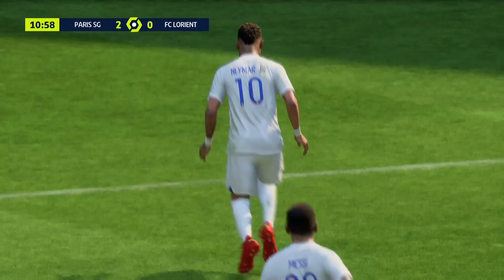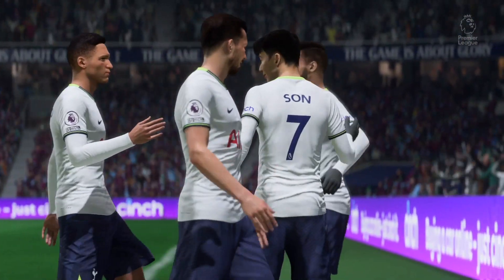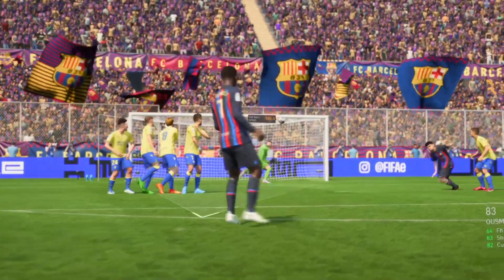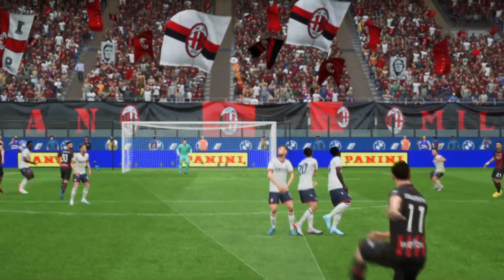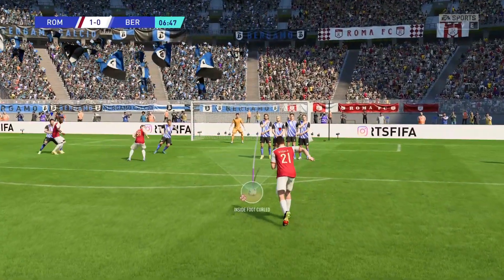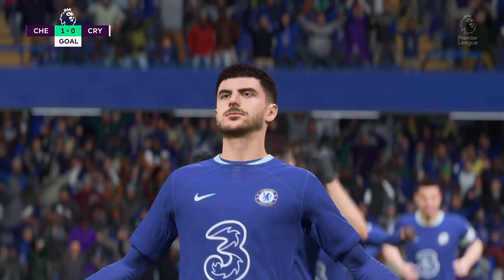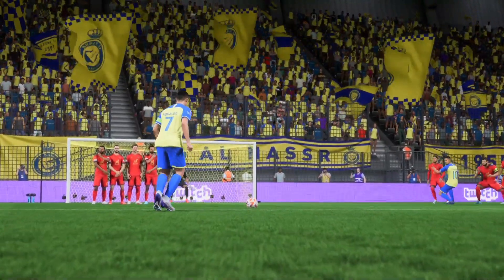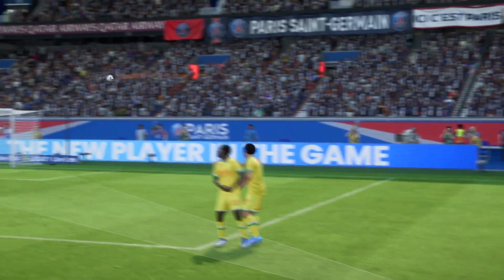FIFA 23 INSANE Free Kick Goals COMPILATION PS5 #4 FIFA 23 - BEST GOALS YEAR 2023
"Get ready for some of the most INSANE free kick goals in FIFA 23! This compilation showcases the top 50 free kick goals in FIFA 23 on PS5. From Ronaldo to Neymar, and even Messi, see some of the best players in the game score some of the most amazing goals. Watch as these top goals of the week leave the opposition stunned and fans in awe. Get a front row seat to witness some of the best free kicks in FIFA 23. Don't miss out on this epic FIFA 23 free kick compilation."

FIFA 23 BEST GOALS
FIFA 23 Top Goals
FIFA 23 Long Range Goals
FIFA 23 Top 20 Goals Compilation
FIFA 23 Best Goals PS5
FIFA 23 Top Goals PS4
FIFA 23 Bicycle Kick Goal
FIFA 23 Corner Goal
FIFA 23 GOALS COMPILATION
FIFA 23 PS5 Gameplay 4K

FIFA 23 - BEST GOALS YEAR 2022 | PS5 [4K60] HDR
FIFA 23 | BEST GOALS OF THE WEEK #1 4K
FIFA 23 - TOP 20 GOALS #6 | PS5™ [4K60]